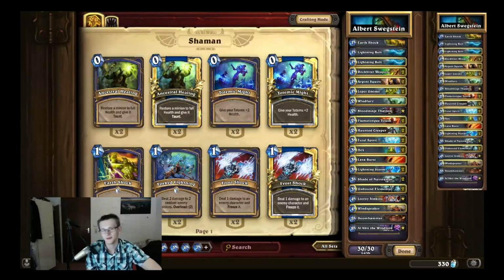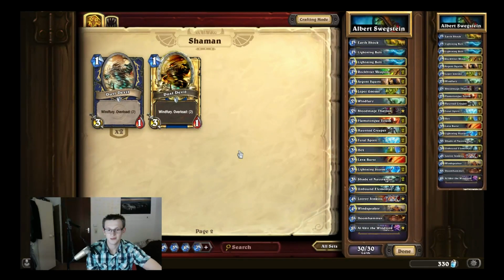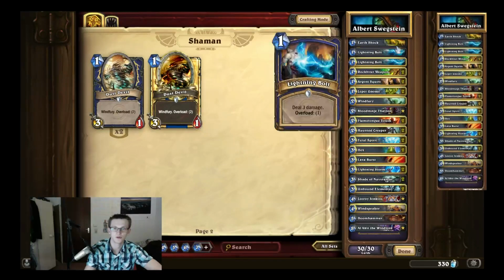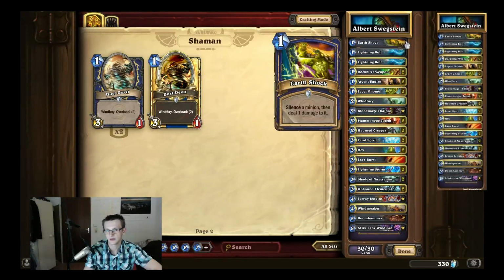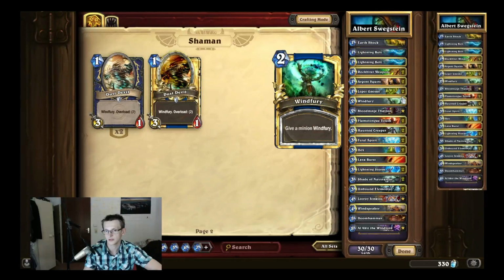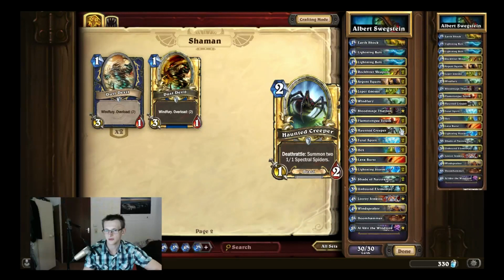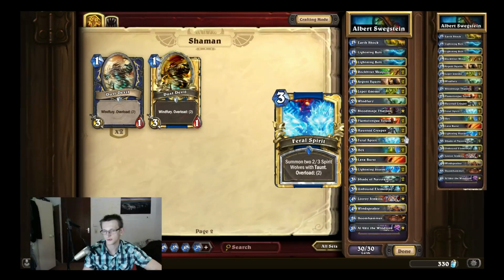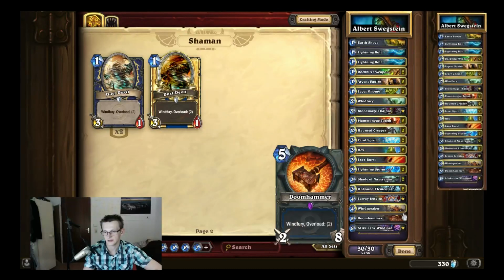[Hearthstone] "Albert Swegstein" aka Aggro Shaman Deck Tech with Gaara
Gaara started building this deck with one purpose in mind, make dust devil viable.  He quickly realized this was impossible and instead built this list.  Using plenty of low cost creatures and buff spells, this deck is all about going to the face while forcing your opponent to trade for your minions.  If you’re looking for something fast and different from your typical board control decks give this deck a try.